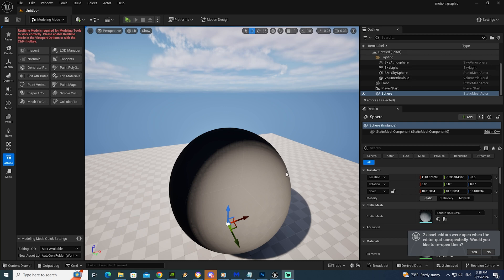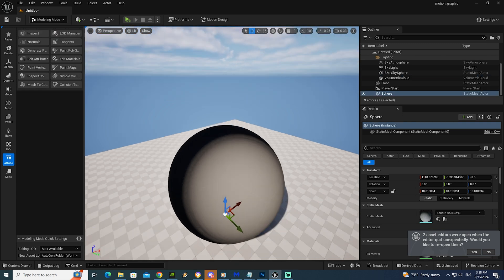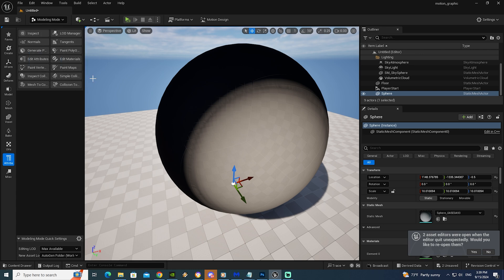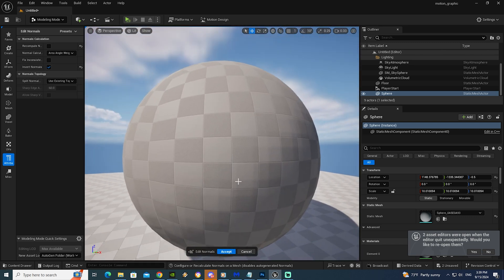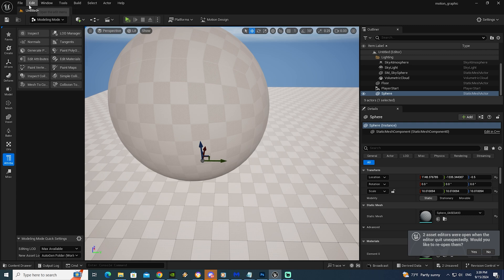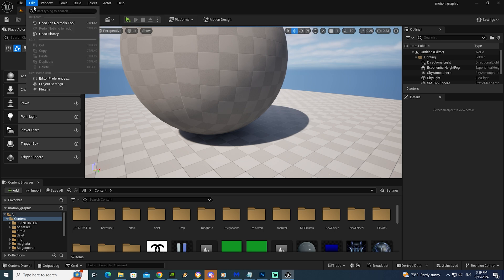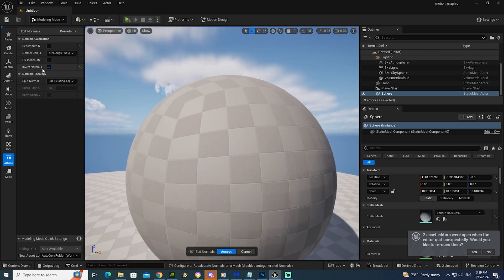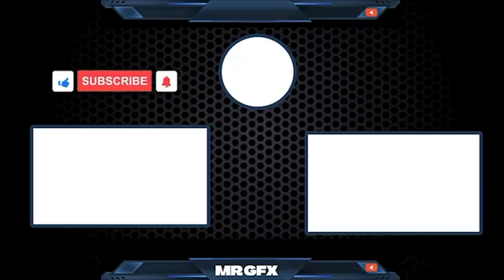Fix This Mesh Problem In Unreal Engine | How To Fix Flipped Normals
In this tutorial, we'll walk you through the steps to fix common normal map issues in Unreal Engine. Whether you're dealing with strange artifacts, incorrect shading, or other texture-related problems, this guide will help you diagnose and correct these issues effectively. Learn how to adjust normal map settings, troubleshoot common problems, and ensure your textures look perfect in your Unreal Engine project. Perfect for game developers, 3D artists, and anyone working with texturing in Unreal Engine.

Fix This Mesh Problem In Unreal Engine 5
How To Fix Flipped Normals In Unreal Engine 5
Nearly Zero Bi-Normals And Tangent Warning - UE5 (Blender Bevel Modifier Problem)
Flipping Normals | Unreal Engine 5 1 1
Incorrect display of the normal map - Unreal Engine Forums

Normal Map applying issue - Rendering - Unreal Engine Forums

Normal Map is “smudging” or “blurring” the texture, how to fix ...

Normal Map displaying weirdly - Unreal Engine ForumsHow do I fix normals in Unreal Engine 5?
How to use normal map in Unreal Engine?
How do you fix normal map seams?
How do you strengthen a normal map?
(Solved) Terrible normal map shading errors inside UE4, ...
Unreal Engine
Normal Map Fix
Texture Issues
3D Texturing
Unreal Engine Tutorial
Normal Map Correction
Unreal Engine Tips
Game Development
3D Modeling

Struggling with normal map issues in Unreal Engine 5? This video provides a comprehensive guide on how to fix and optimize normals to ensure smooth, accurate shading in your 3D models. We'll cover common problems, troubleshooting techniques, and the best practices for adjusting normal maps to achieve the perfect look in your Unreal Engine 5 projects. Whether you're a game developer, 3D artist, or simply looking to improve your texturing skills, this tutorial will help you get your normals just right.

Game Development
3D Modeling
Unreal Engine Tips
UE5 Guide
Unreal Engine Workflow
Unreal Engine Training
Game Design
Blueprint Scripting
Level Design
Texture Mapping
Asset Creation
Unreal Engine Effects
VR Development
Unreal Engine Lighting
Interactive Environments
UE5 Tips and Tricks
Unreal Engine for Beginners
Advanced Unreal Engine
Real-Time Rendering

MR GFX
Abdelrazik maghata

Captain Raymond
William Faucher
Toshiba Klima
VR Division
Gorka Games
CyberpunkGodzilla
Pixel Prof
Vizualflow
VLRN | Valerian
EZ Unreal
Digital Dreams
Code Things
NumenBrothers
AMMediaGames
Antonio Juan
WINBUSH
Werewolven
Thornscale
Fcb Dev
Matt Aspland
The Triangle Forge
Anime Cruizer
Geodraws
PoHsiang Hsu
ali.3d
WINBUSH